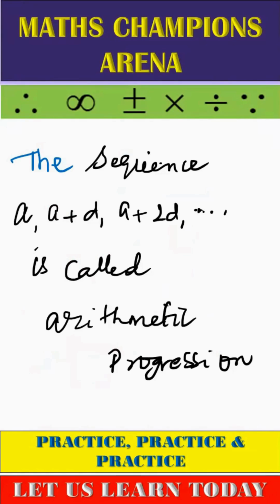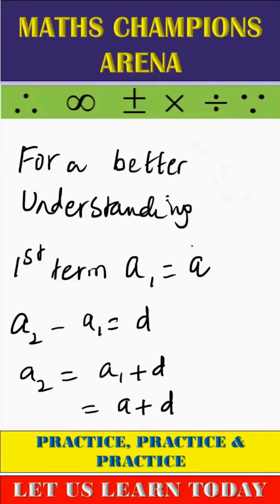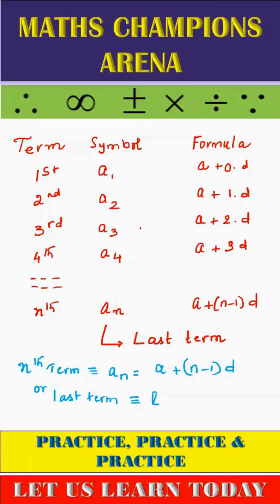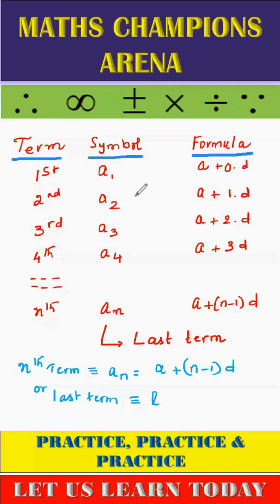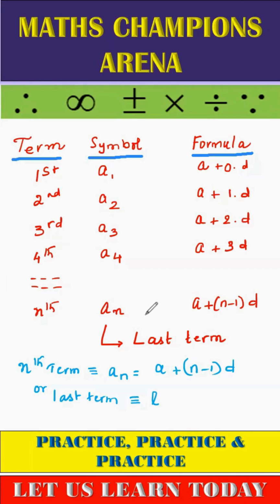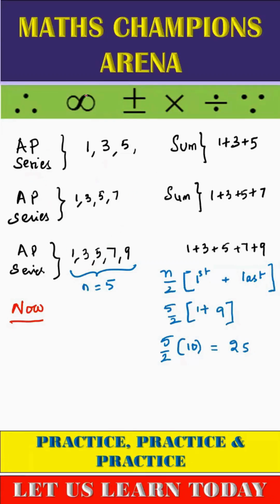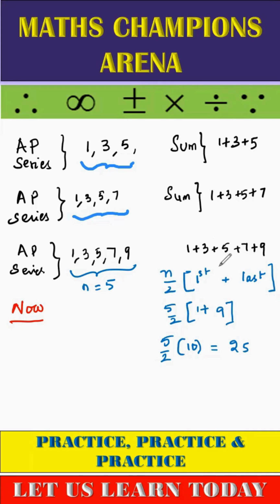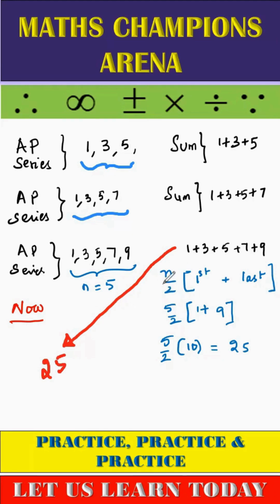BASIC MATH TOPIC 3 ARITHMETIC PROGRESSION